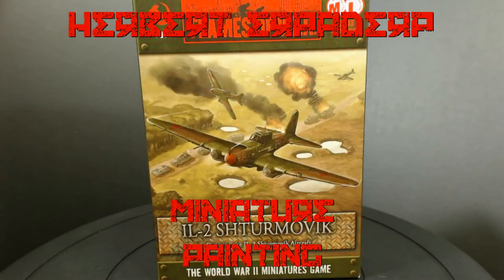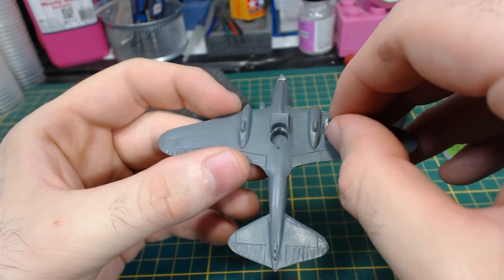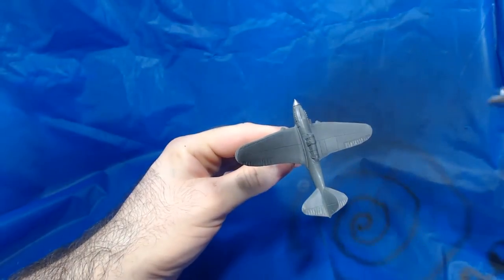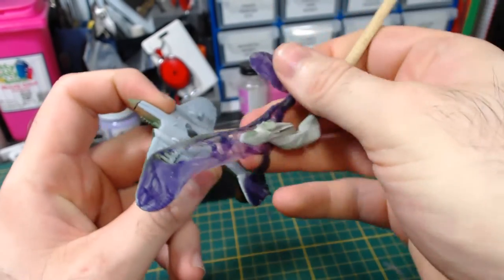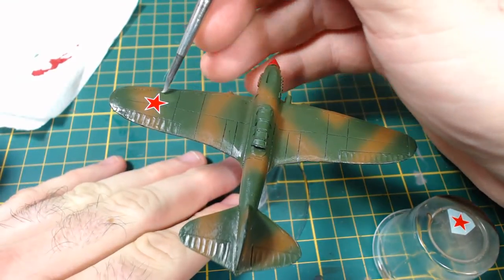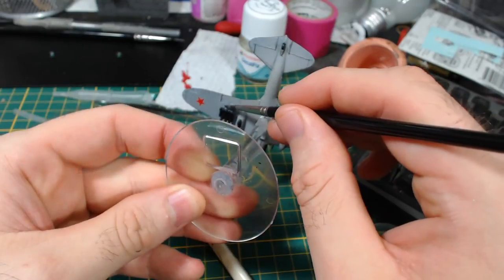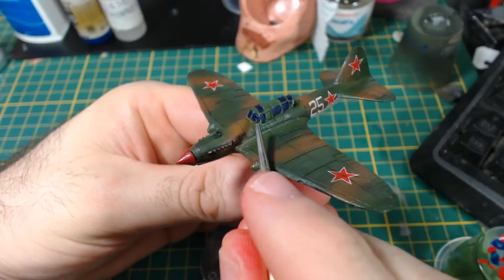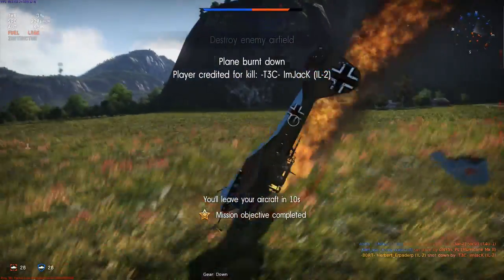Flames of War Sturmovik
I added a Sturmovik to my glorious Soviet Flames of War army. I hope it crushes many fascists.

Here's a list of the colours I used.

Vallejo:
Black surface primer
Flames of War 823 Luftwaffe Cam. Green

Model air 71.057 Black
Model air 71.072 gun (metallic)
Model air 71.004 blue

Army painter Quick shade inks:
Dark tone
Strong tone